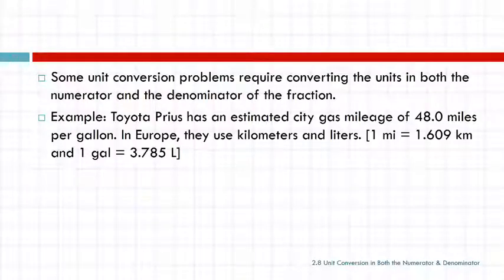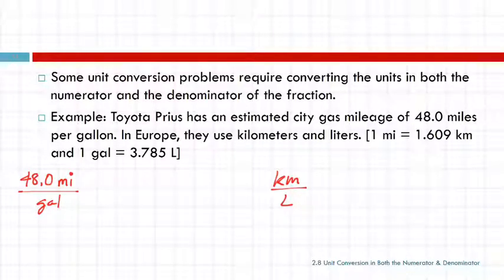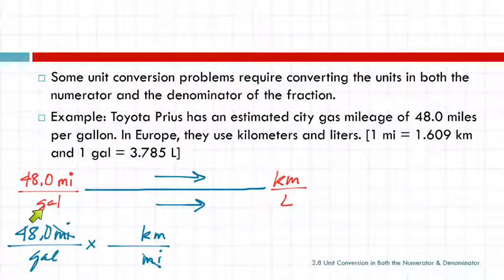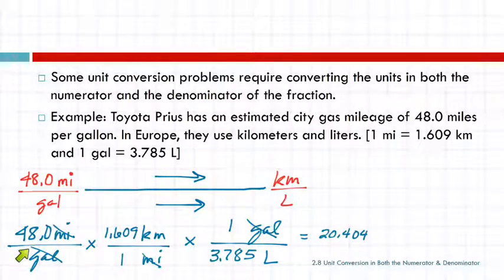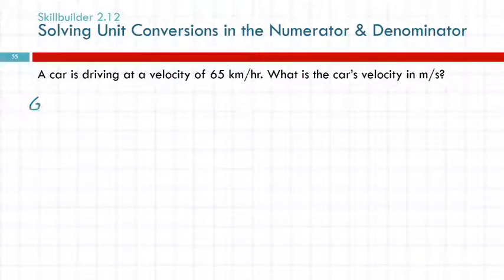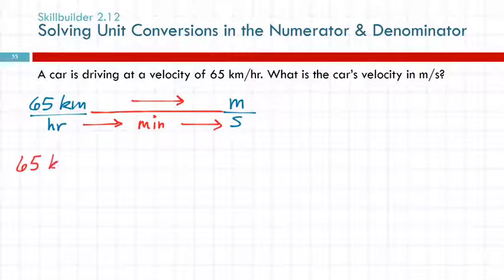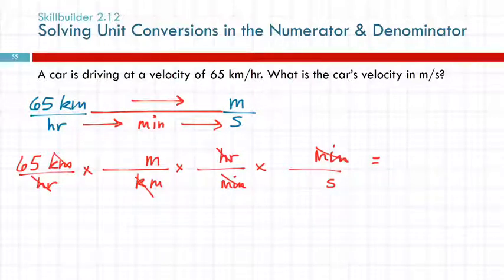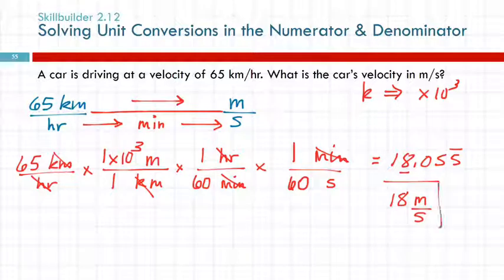2.8 Unit Conversion in Both the Numerator & Denominator